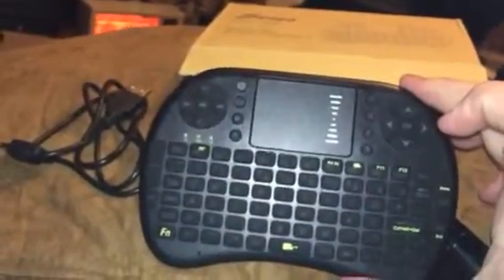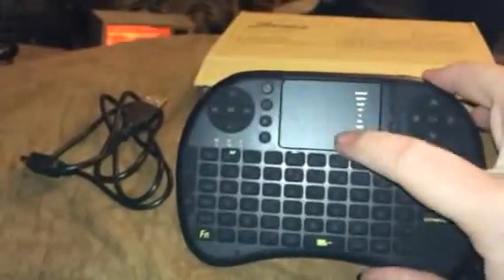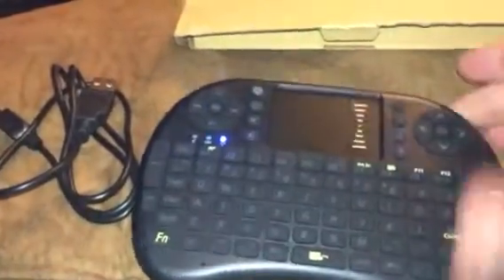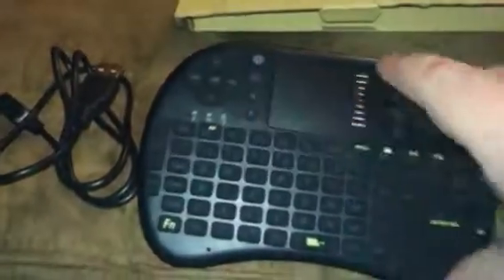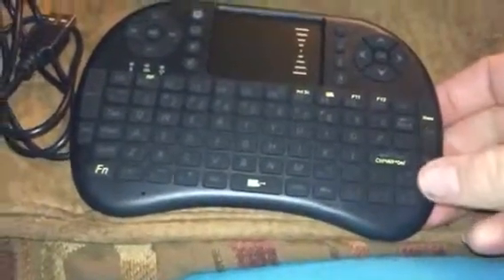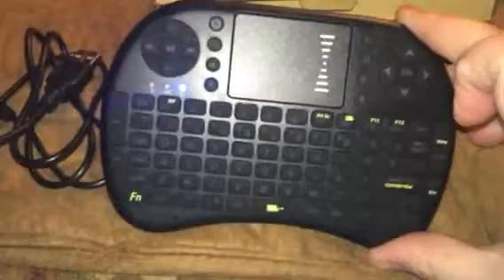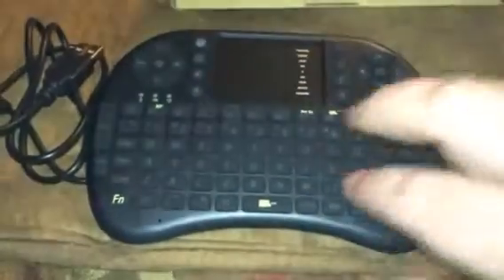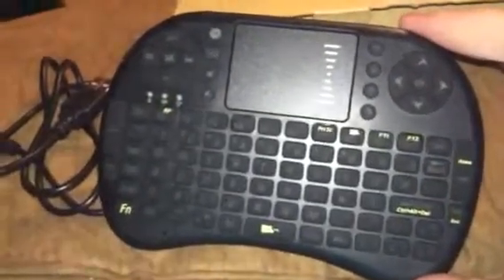eSynic Keyboard Remote-Black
I just got this great android keyboard from eSynic. This is a really nice little piece. You can hook it up to an computer, smart phone, android TV, and other smart devices. It is wireless, just plug in the little adapter to your device in the USB port and it will recognize it. I set this up on my Mac to test it and then last to a Smart TV box that we are using for streaming. It worked great on both. You have a full keyboard, all the keyboard controls like shift, delete, etc, arrow pads, function buttons, and even a touch pad. It worked great on my Mac. Only took a minute or so to set it up. Worked really well on our smart TV box as well. I love having the touchpad on the TV to easily remove message boxes, browse the net. The keyboard really comes in handy when you have to type in your email, passwords, etc. Very well made and durable design. I received this item complimentary or at a reduced price for my honest review. However, I only recommend products I truly love and use to my readers.